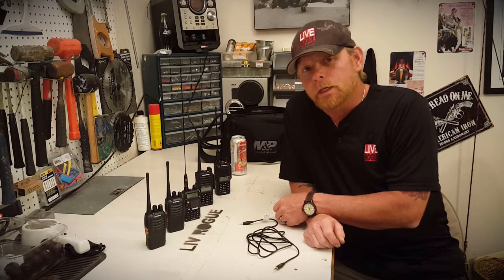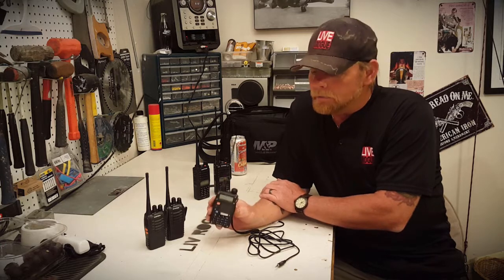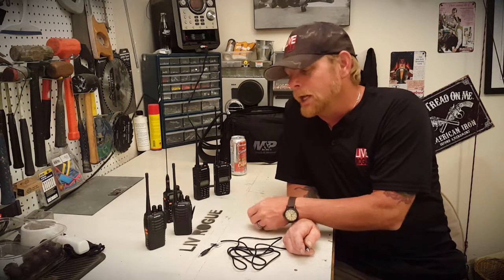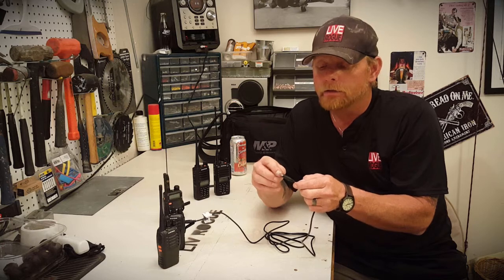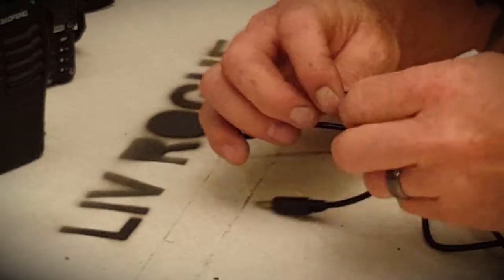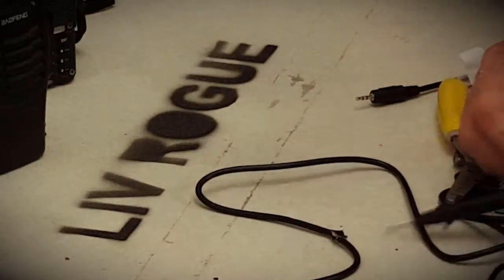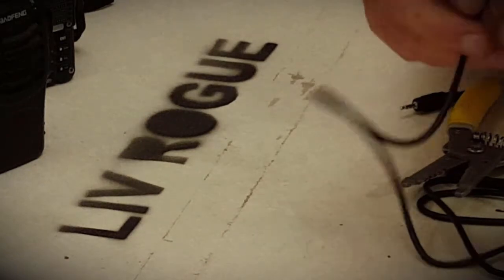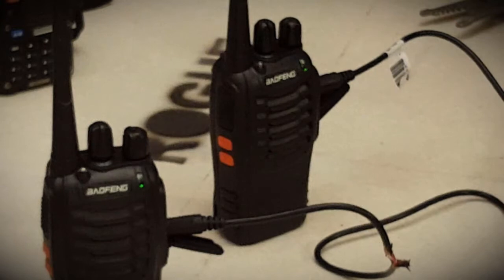Field Repeater | HAM Radio | GRMS Radio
Lance, of Live Rogue, walks us through one way to set-up a HAM or GRMS repeater. This low cost, lightweight method can greatly extend your team's communication abilities. Add better antenna and you have just built a repeater. Be sure to check your local frequency coordinator to ensure that you are operating within the frequency plane and the law.

WARNING: Getting off the couch is inherently dangerous! You must assume all the risk prior to embarking on an adventure. Any person using skill/equipment is personally responsible for learning the proper techniques involved, assumes all risks, and accepts full responsibility for all damages or injury, to include but not limited to death. Test and practice with your equipment in a safe manner to determine compatibility and performance characteristics before deploying during an adventure.

Filmed with Samsung S8